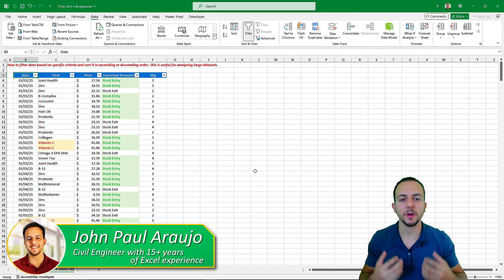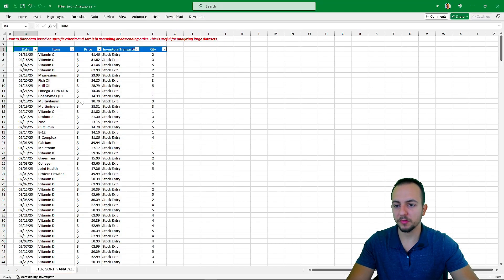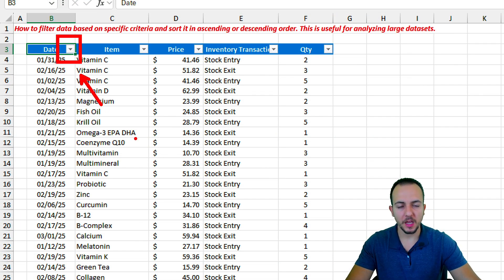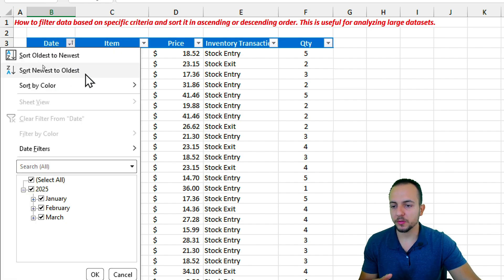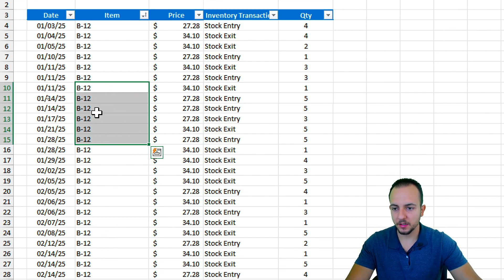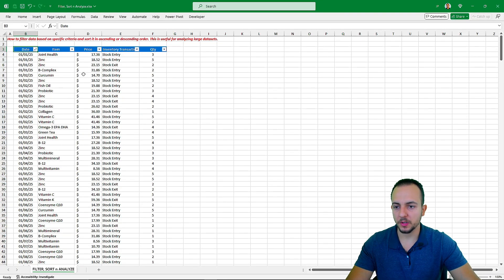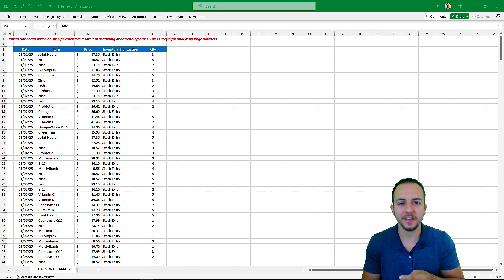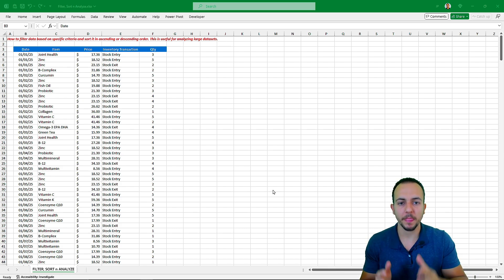Filter and Status Bar Tool to Save Time on a Daily Basis | Practical Excel Example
In this free Excel video tutorial, we will learn how to use the filter tool in Excel to filter, organize, classify and analyze the data in our spreadsheet, analyze the Excel table. This tool can help us in the job market, to save time in our daily lives with Excel, to automate tasks and automate processes and it can help us in a job interview with an Excel test.

The filter tool in Excel is a feature that allows you to filter data in a worksheet to display only data that matches certain criteria. This can be useful for analyzing large sets of data and finding specific information more easily.

The keyboard shortcut for adding filters is Ctrl Shift L. And to add via the toolbox, click the Data tab and then Filter.

The Filter Tool in Excel offers several benefits that aid in data analysis, visualization, and decision-making:

Data Analysis: Excel's filter tool enables users to quickly and easily analyze large datasets by allowing them to focus on specific subsets of data. This makes it easier to identify patterns, trends, and outliers within the data.

Customization: Users can apply multiple filters simultaneously across different columns, allowing for highly customized views of the data based on specific criteria. This flexibility enables users to tailor their analysis to meet their unique needs.

Data Visualization: Filtering data in Excel can aid in data visualization by allowing users to create charts, graphs, and pivot tables based on filtered data subsets. This helps to illustrate key insights and trends more effectively.

Efficiency: The filter tool in Excel helps improve efficiency by eliminating the need to manually sift through large datasets to find relevant information. Users can quickly narrow down the data to focus on specific criteria, saving time and effort.

Interactive Exploration: Filters in Excel enable users to interactively explore the data by adjusting filter criteria on the fly. This iterative process allows users to refine their analysis and gain deeper insights into the data.

Comparative Analysis: Excel's filter tool facilitates comparative analysis by allowing users to filter data based on different criteria and compare results side by side. This helps in identifying differences and similarities between various subsets of data.

Error Identification: Filtering data can help identify errors or inconsistencies in the dataset more easily. By focusing on specific subsets of data, users can quickly spot anomalies or discrepancies that may require further investigation.

Data Cleaning: The filter tool can also be used for data cleaning purposes, allowing users to identify and remove duplicates, blanks, or other irrelevant data from their datasets.

Overall, the filter tool in Excel is a powerful feature that provides users with the ability to manipulate and analyze data in a flexible and efficient manner, ultimately leading to better decision-making and insights.

Here are some practical examples of how the filter tool in Excel can be used on a daily basis:

Financial Analysis: Filtering transactions by date range to analyze daily, weekly, or monthly cash flows or expenses by category to track spending patterns.

Inventory Management: Filtering inventory items by quantity to identify low-stock items that need reordering or products by category or supplier to analyze sales performance and supplier relationships.

Sales and Marketing: Filtering sales data by region or customer segment to identify top-performing markets or customer groups or leads or contacts by status to prioritize follow-up activities.

Project Management: Filtering tasks by priority, status, or assignee to track progress and identify bottlenecks or project milestones by due date to ensure timely completion and allocation of resources.

Human Resources: Filtering employee data by department, role, or location for workforce planning and analysis or performance evaluations by criteria to identify areas for improvement.

Research and Data Analysis: Filtering survey responses by demographic variables to segment results for further analysis or experimental data by experimental condition or treatment group to compare outcomes.

Quality Control and Assurance: Filtering product defects or errors by type or severity to prioritize corrective actions or customer complaints or feedback by product/service category to identify areas for improvement.

Event Planning: Filtering guest lists by RSVP status or dietary preferences for event logistics and catering or event tasks by deadline or responsible party to ensure timely execution.

These are just a few examples of how the filter tool in Excel can be applied across various domains and tasks in daily life.